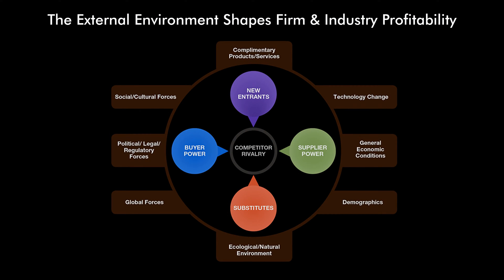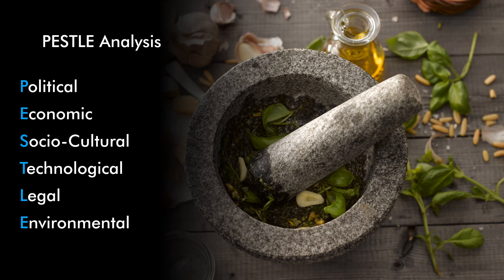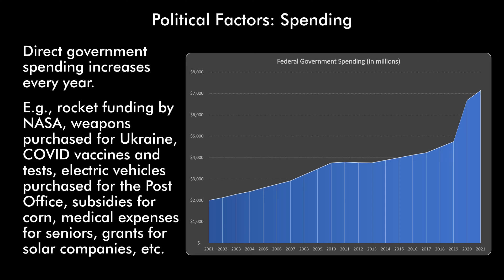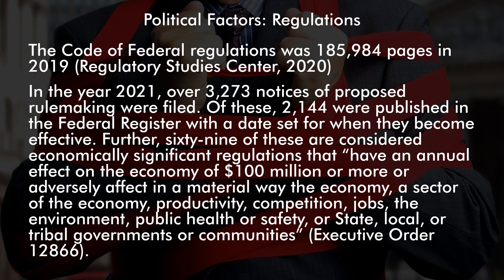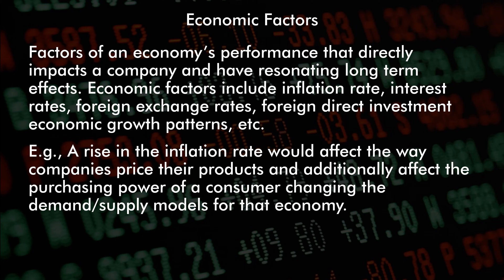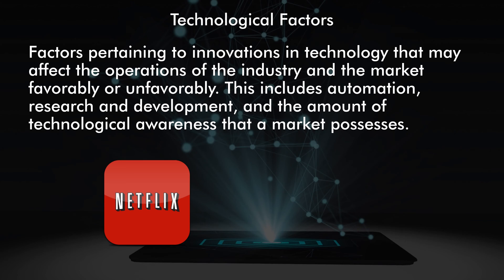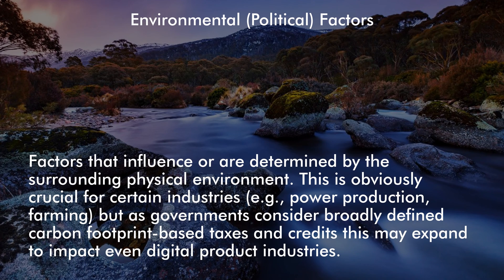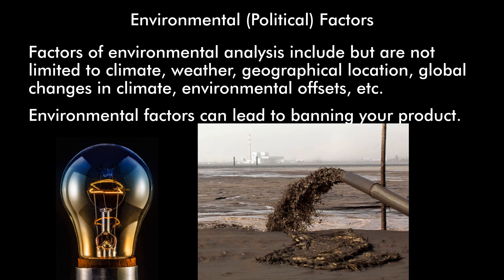External Environment: Opportunities, Threats, & PESTLE Analysis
Learn about the various factors of the external environment that influence the profitability of whole industries and individual firms. This video covers both PESTLE and PEST analysis.

00:00 External Environment Overview
00:51 PESTLE Analysis
01:45 Political Factors
04:29 Economic Factors
05:05 Social Factors
05:50 Technological Factors
06:25 Legal Factors
0:6:45 Environmental Factors
08:30 Summary